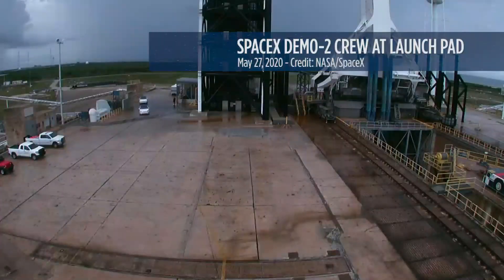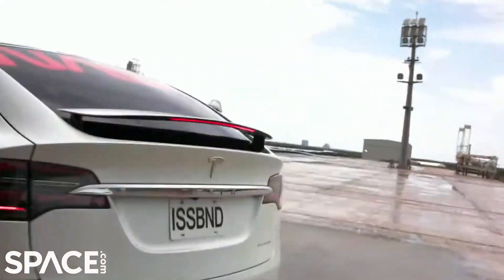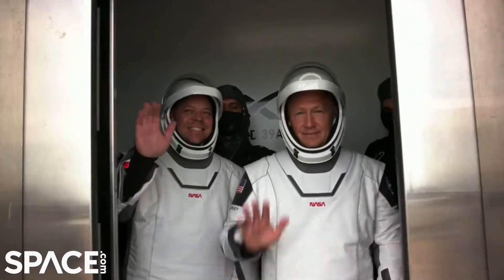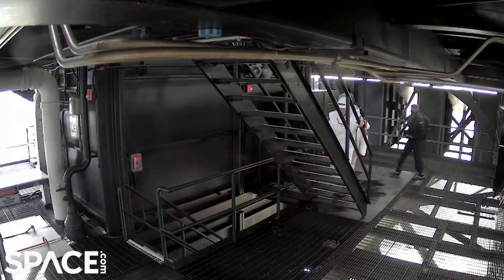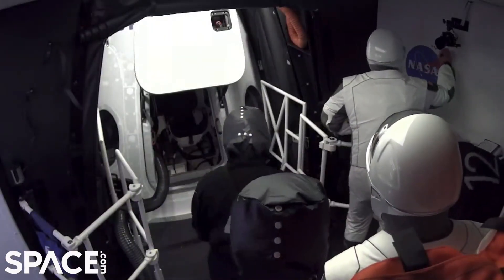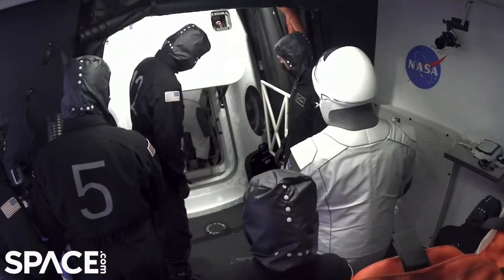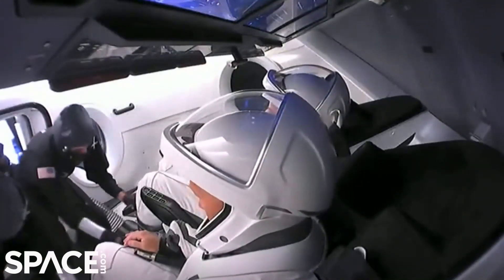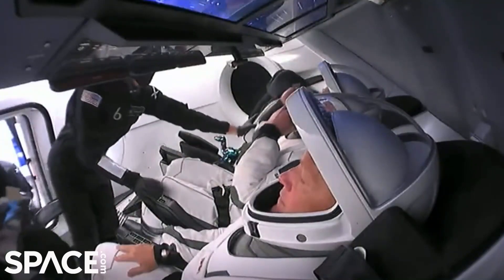SpaceX Demo-2 crew at launch pad, strapped into Crew Dragon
NASA astronauts Bob Behnken and Doug Hurley were strapped into the Crew Dragon spacecraft shortly after arriving at pad 39A at the Kennedy Space Center in Florida. They are scheduled to launch today (May 27) at 4:33pm EDT (2033 GMT).

Credit: NASA/SpaceX